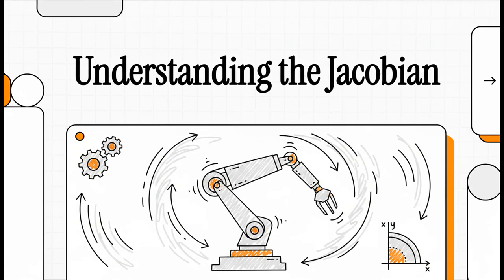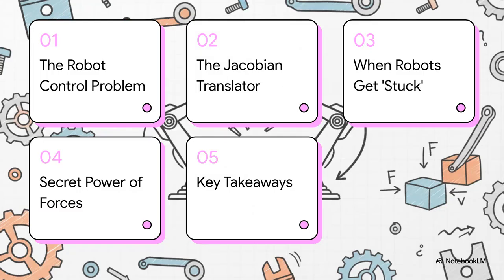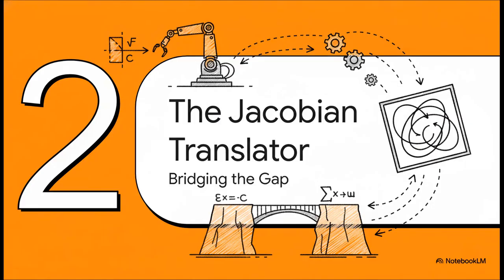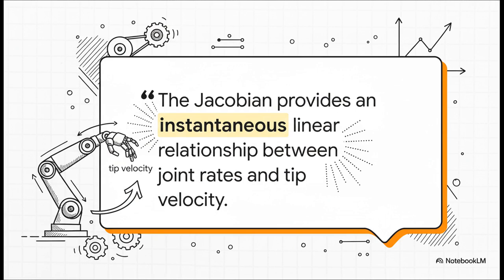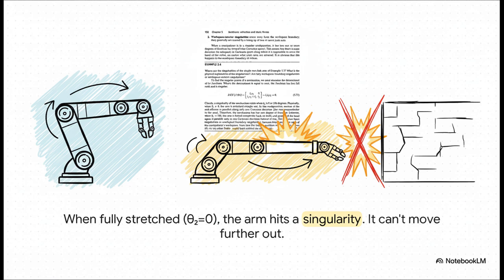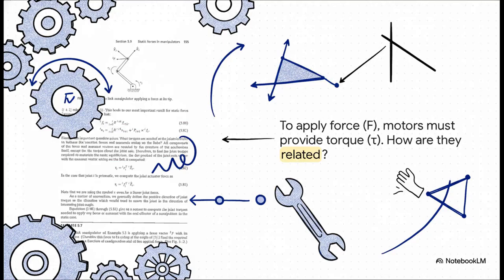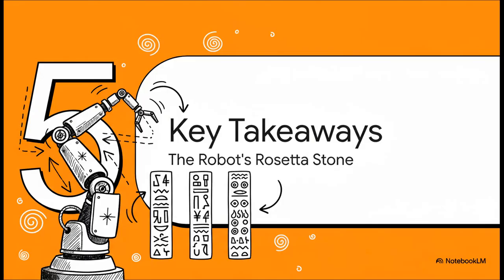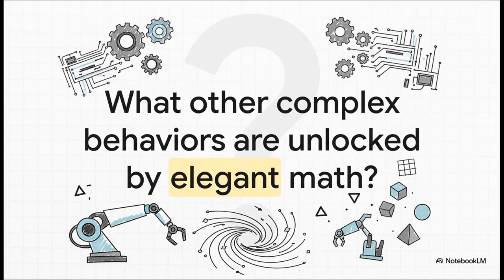Understanding the Jacobian